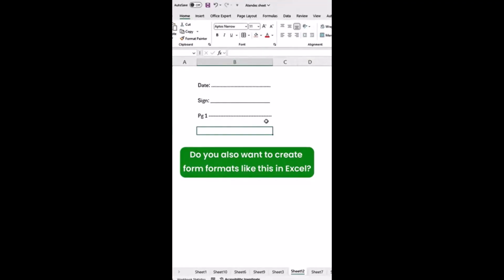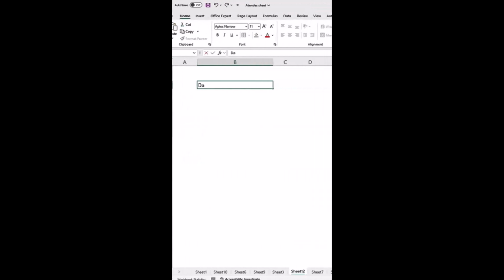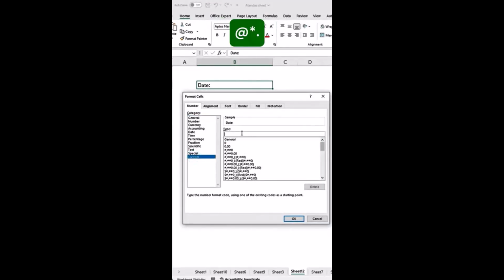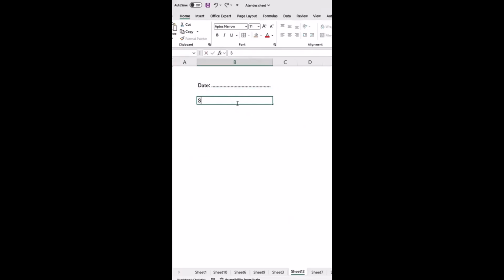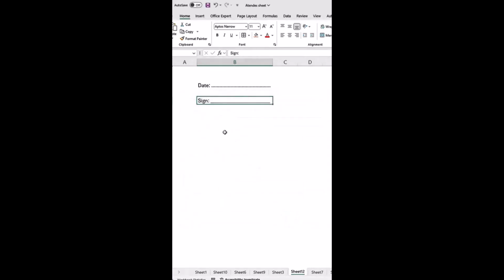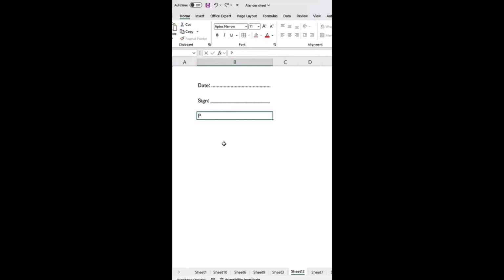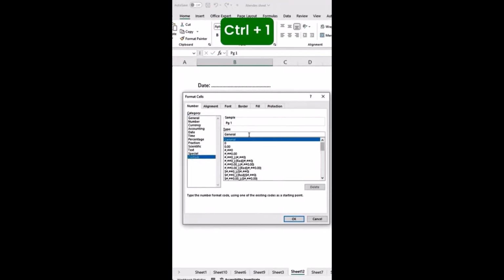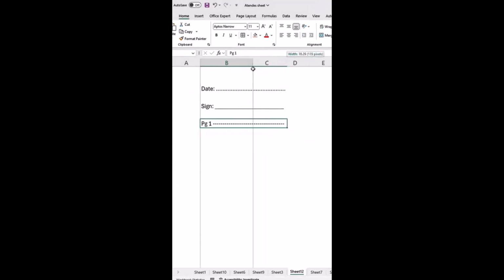Excel Form Formatting Tricks Simplified